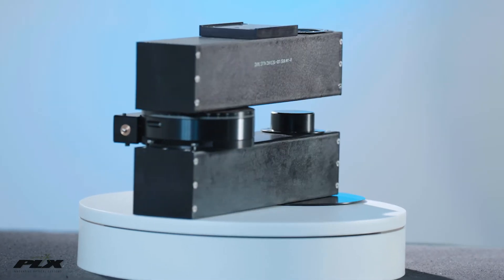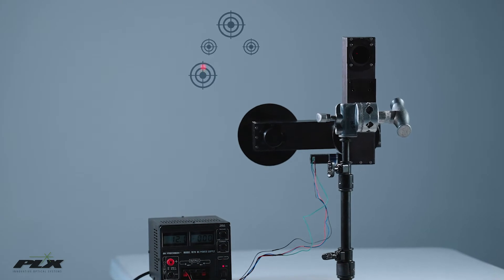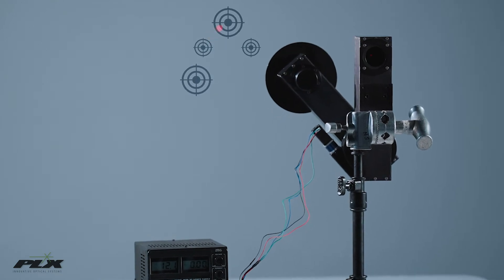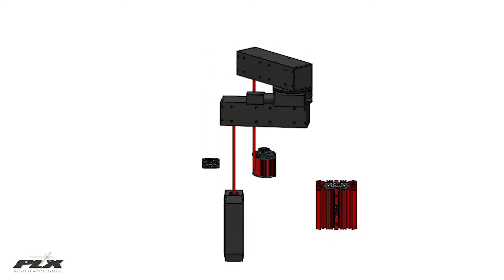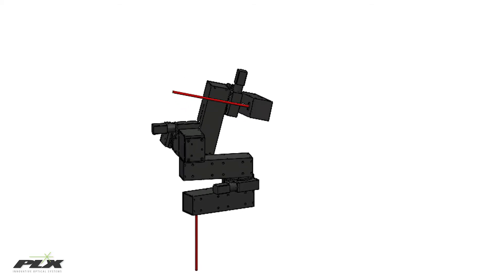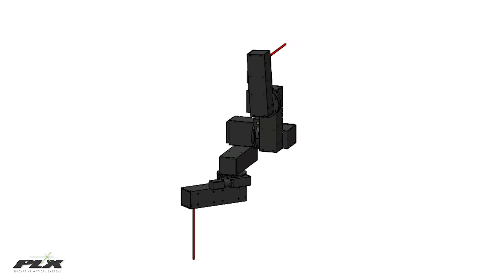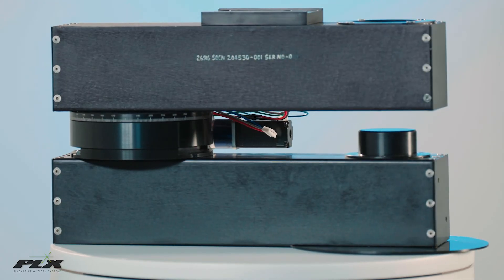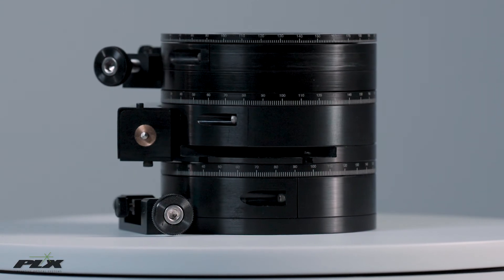PLX Rotary Movement Device™ (RMD)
PLX Rotary Movement Device™ (RMD) for LTHP and LTHR combinations. Use to attach two or more instruments at their respective entrance and exit apertures. This configuration offers a constantly adjustable beam position.

PLX Inc.

Address: 40 West Jefryn Blvd. Deer Park NY, 11729, USA